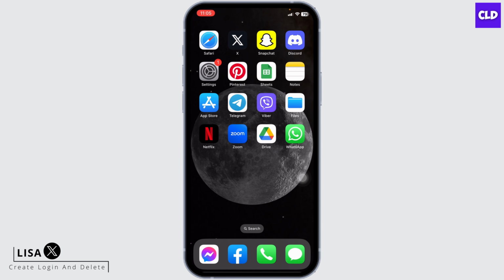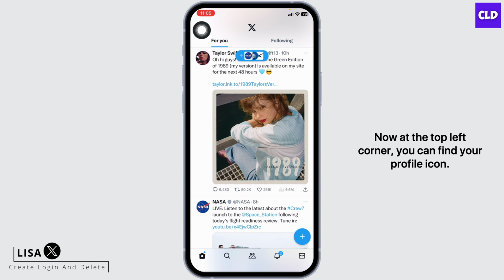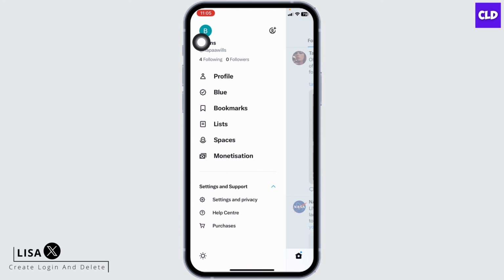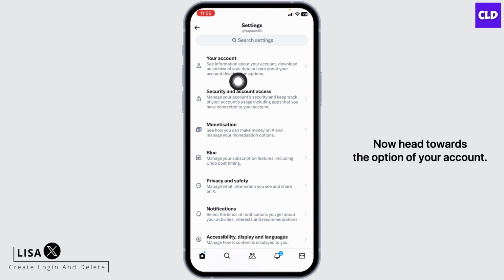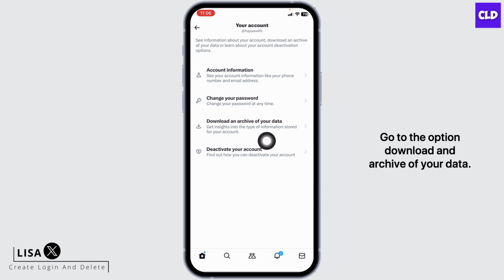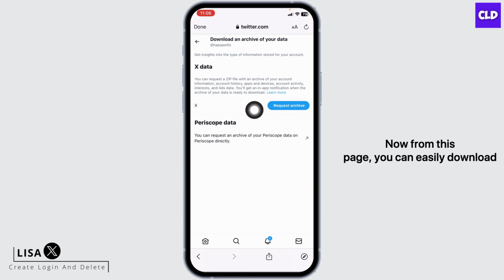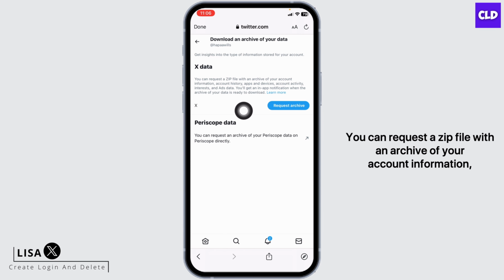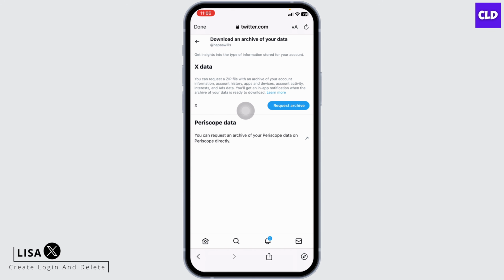How To Check Watch History On Twitter Or X Account (2023)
In this guide, we'll provide you with a step-by-step walkthrough to help you navigate through your watch history and gain insights into the content you've engaged with on Twitter.

👋 Welcome to Create Login And Delete! In this tutorial, we'll be addressing a common question many Twitter users have in 2023: How to check the watch history on Twitter or a specific account. If you're curious about reviewing the content you've interacted with or exploring the activity of a particular account, you're in the right place. This tutorial will guide you through the steps to easily access and view your watch history on Twitter or another user's account.

Tips for Checking Watch History on Twitter or an Account
If you find this tutorial helpful, don't forget to give the video a thumbs up and share it with fellow Twitter users who might also find this information valuable.

🐦 Timestamps:

0:00 - Introduction
0:05 - Why Check Your Watch History on Twitter?
0:10 - Steps To Check Watch History On Twitter Or X Account